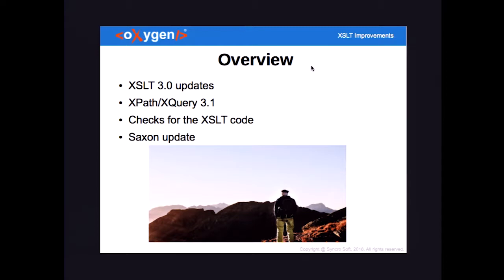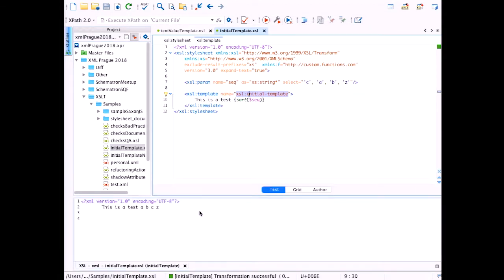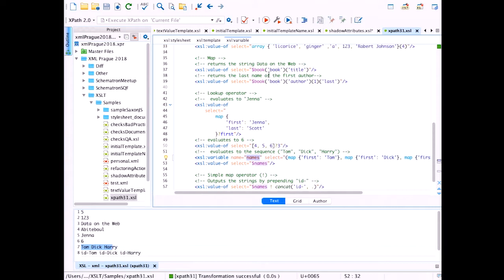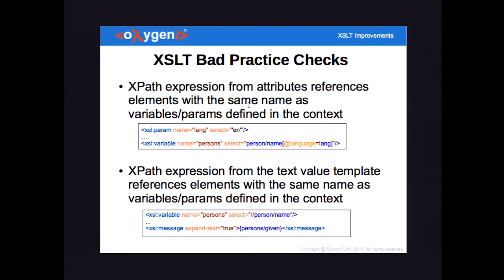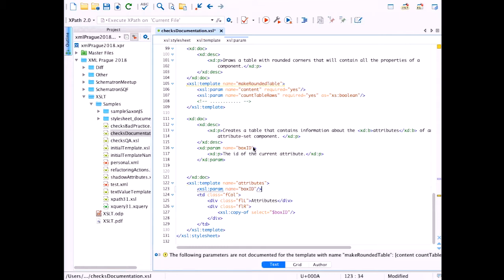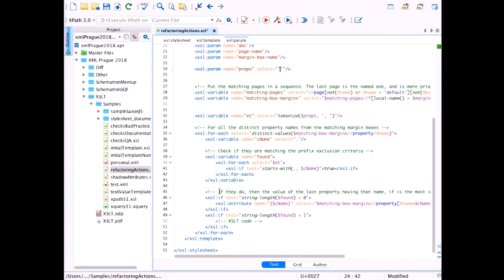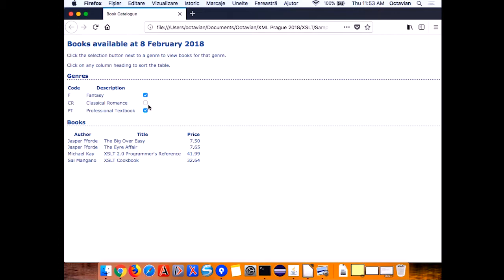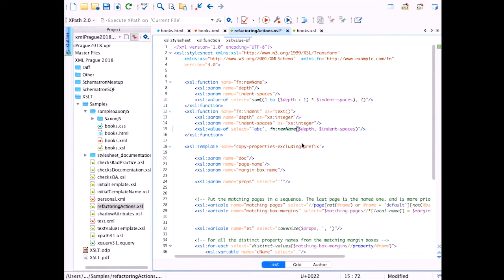"XSLT Improvements" presented by Octavian Nadolu at Oxygen Users Meetup, Prague 2018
A variety of new features and improvements that focus on productivity, performance, and efficiency for XSLT development.